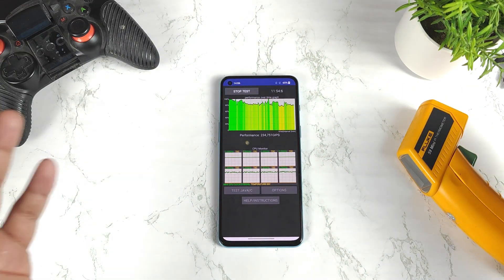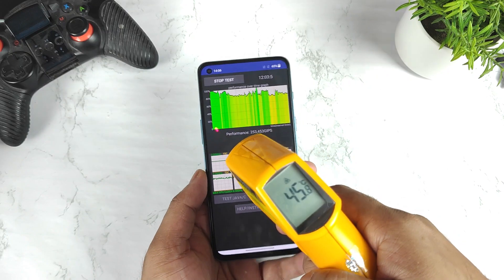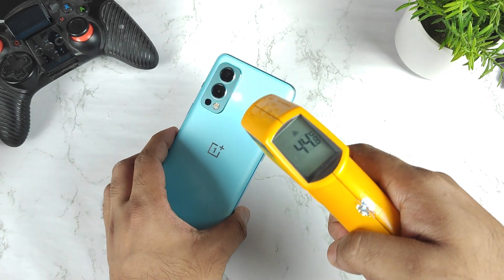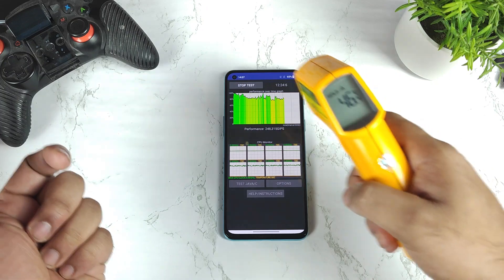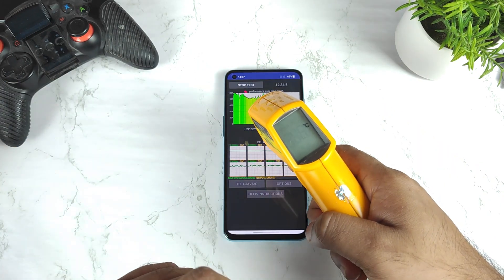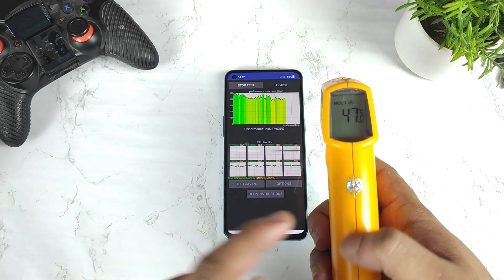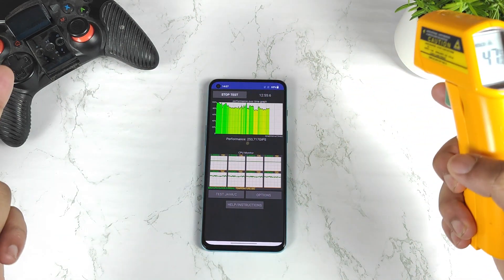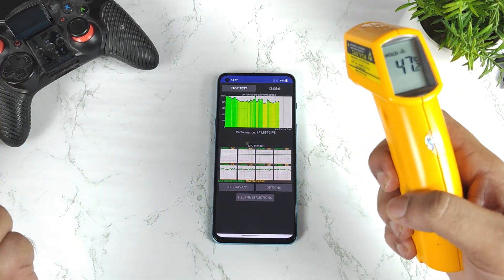OnePlus Nord 2 High Temperature After Android 12 Update OMG 😱